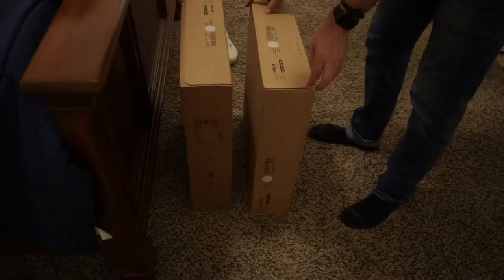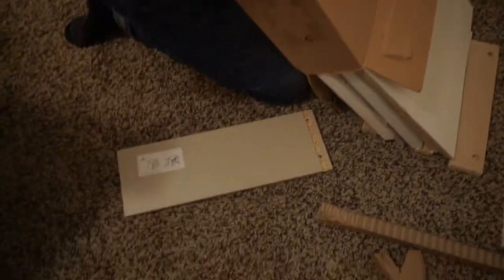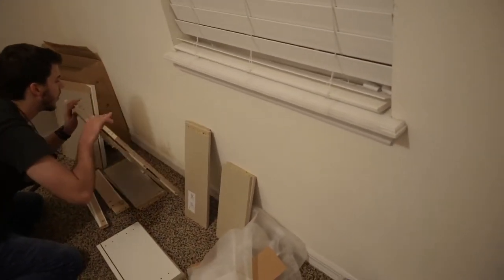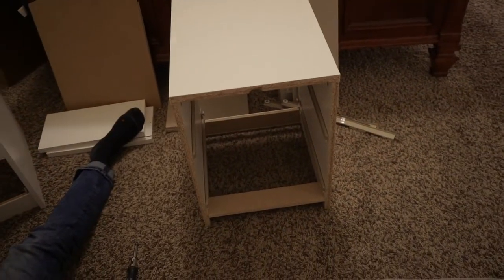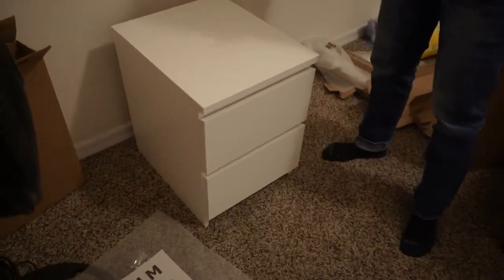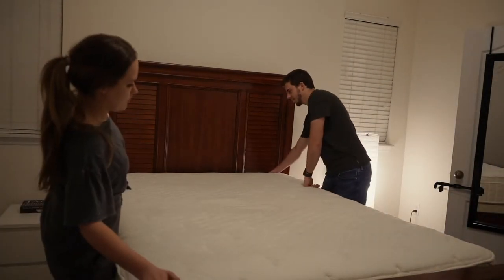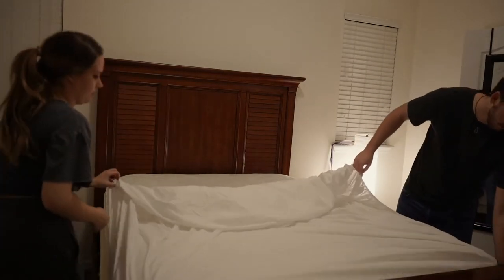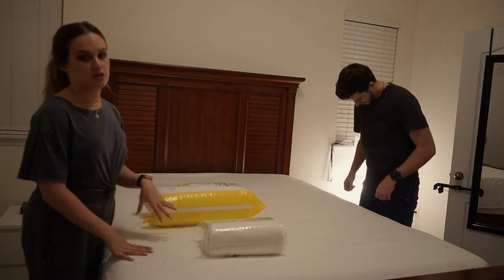house update: ikea nightstands and bedding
another house update! putting together our side tables and new bedding :)

ikea MALM nightstands
ikea ÄNGSLILJA duvet cover
ikea SMÅSPORRE comforter
target room essentials microfiber sheets